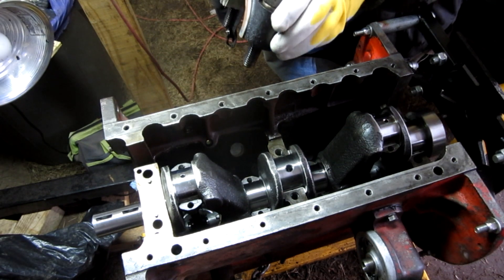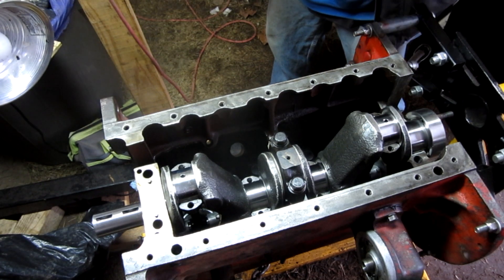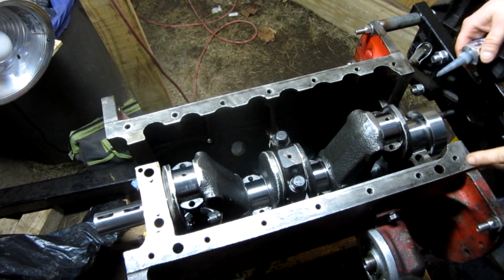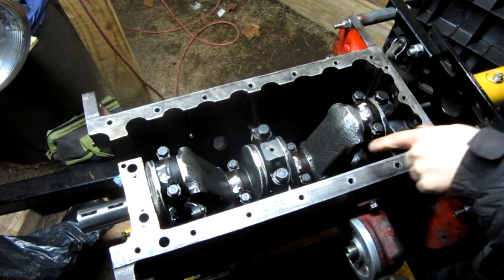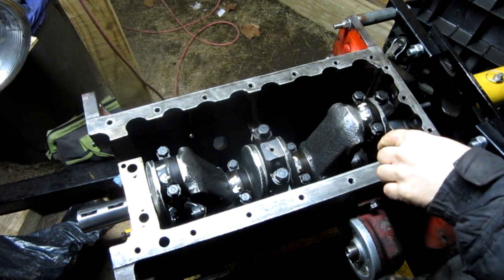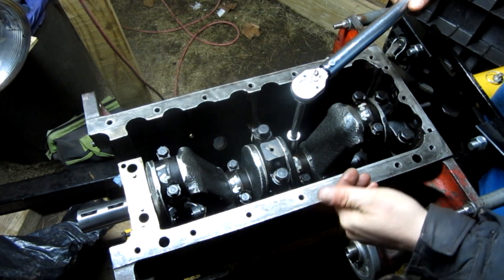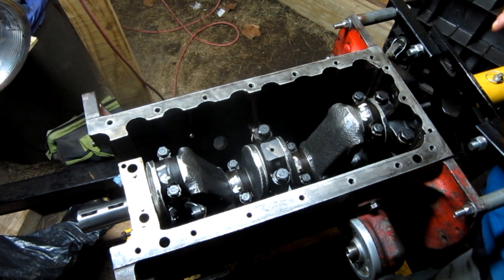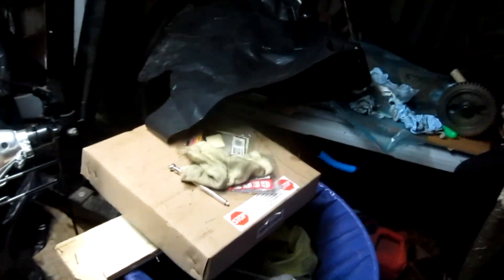1952 Ferguson TO30 Continental Z129 Rebuild - Part 2 - Crankshaft & Bearings Installation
Showing the installation of a Crankshaft on new Bearings and properly setting the bearing caps on a Ferguson TO30